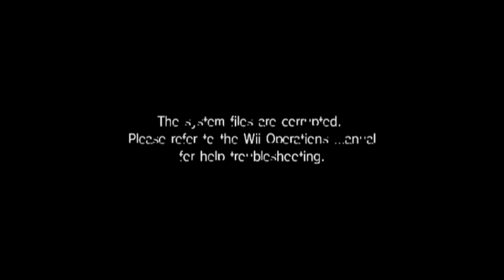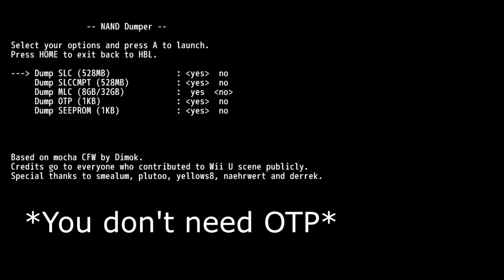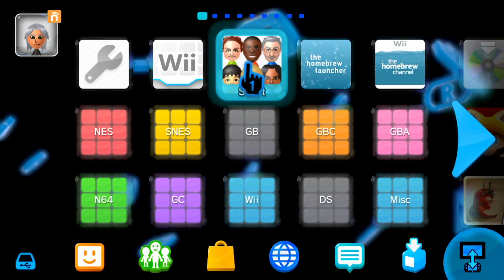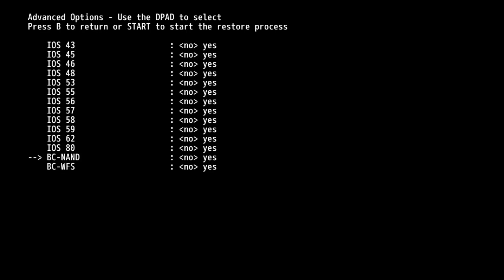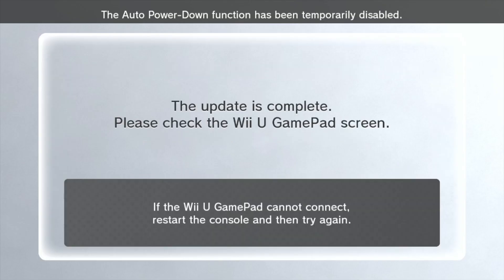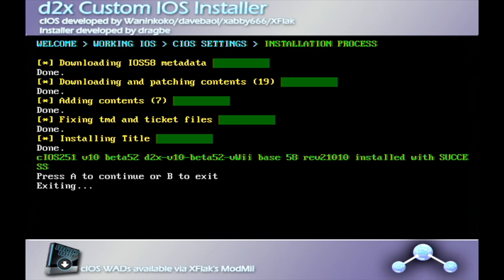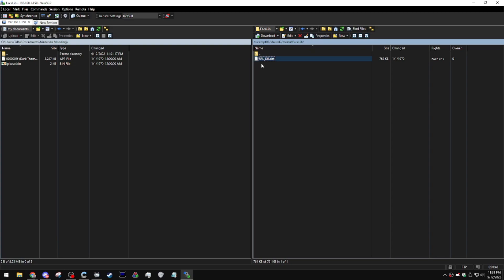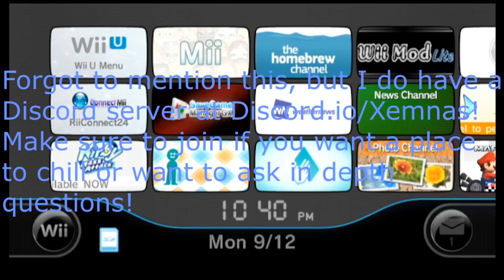How to unbrick/reinstall the vWii Menu without a NAND Backup - Recover a vWii IOS/Channel 2024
Streaming 3DS FC: 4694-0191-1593 (You will need to DM me your FC)
Wii U NNID: DataXemnas
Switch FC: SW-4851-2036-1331